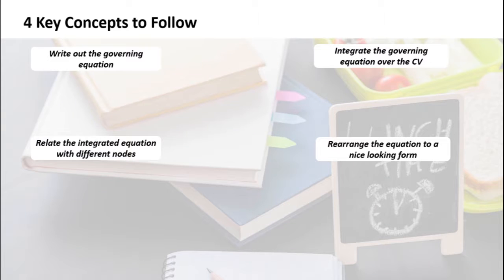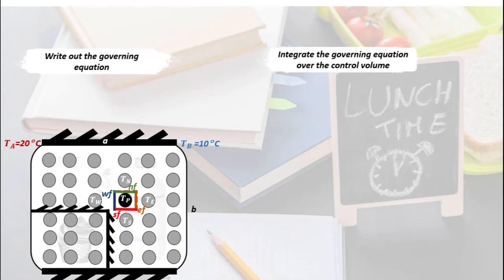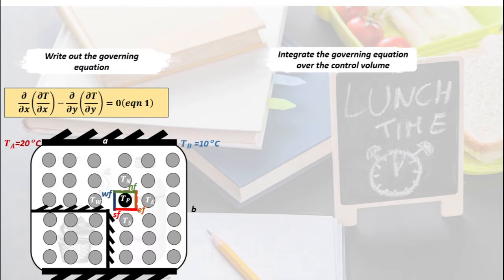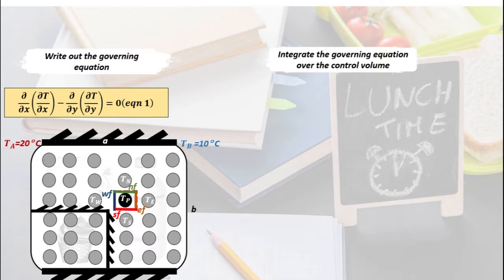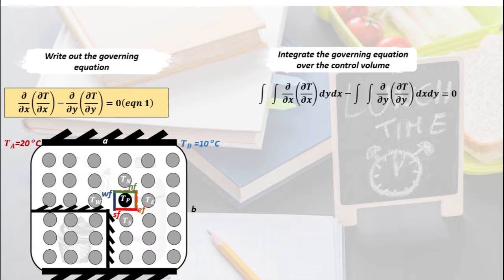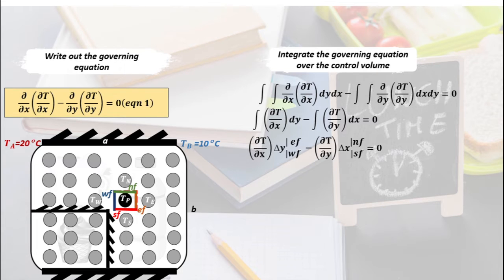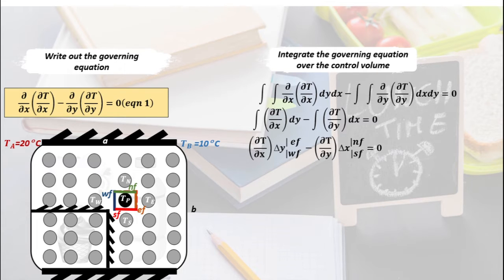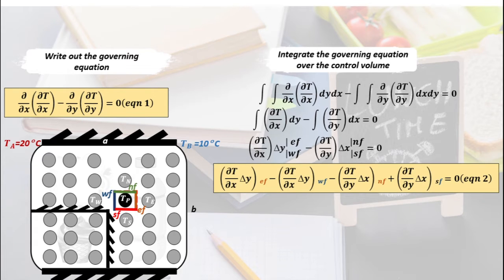(3/9) Key Concept--Intro to Numerical Methods in Heat Transfer 2D What's in my lunch box?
This video breifly introduces the key concepts needed for a 2D lunch box example using finite volume method.

Acknowledgement: I would like to express my sincerer gratitude to my professor, Dr. Partha Mukherjee who introduced me to the fundamentals of finite volume analysis and numerical methods.  The videos are inspired by the graduate level class “Numerical Methods in Heat, Mass, and Momentum Transfer” taught by him.